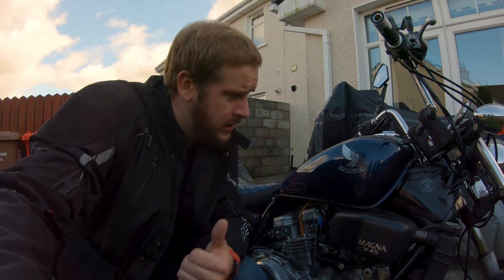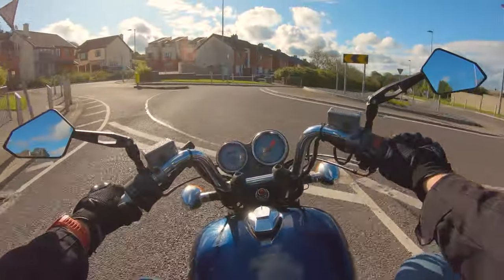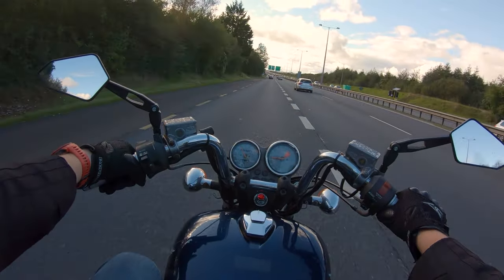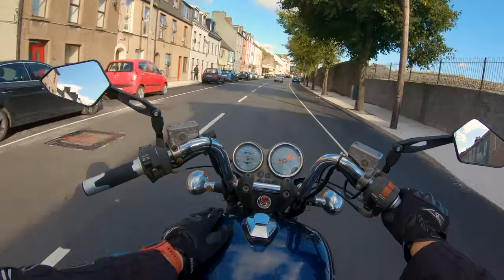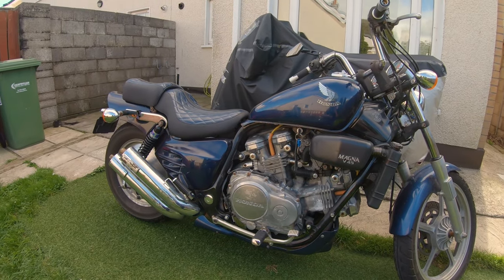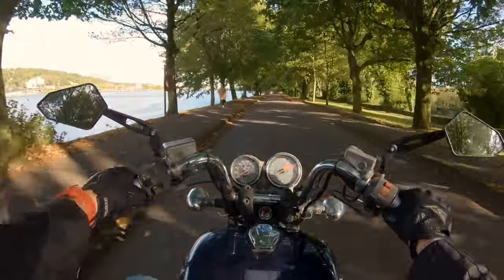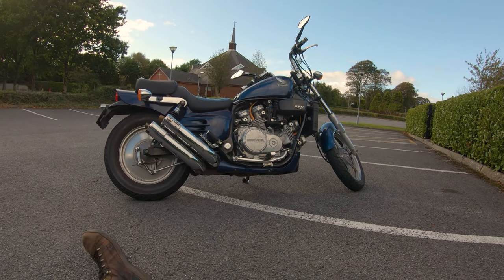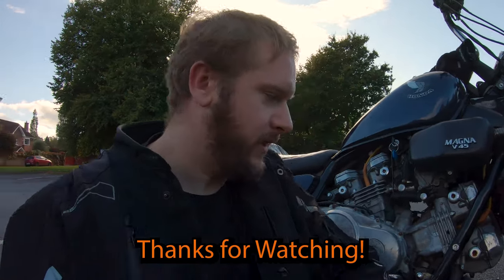Honda Super Magna Review | 6+ Months of V4 ownership | Everyday Vintage Motorcycle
I decided to do a review of the Magna after over half a year with the bike. I go as in depth as I can while sticking to my usual format! I really hope you enjoy this video, and I also hope it might convince you to rescue one of these machines as they deserve your love and attention despite their failings.

Drop a comment if you'd like to know more about the bike!

About me!

           Richa Gloves

                      Rollei 625
                      Nikon D3500

Amazon Links for stuff I use(Apparently these will bring me riches)
Cardo Packtalk Bold
RST Boots I use
Gopro Hero 7 Black
Rode Smartlav+ Mic
The Helmet I'd recommend(a step up from mine, I'd get this one now)
My Kriega Backpack
My Garmin watch
Ultimate addons phone case and mount
Nikon D3500 I use for all my pictures
Manfrotto Tripod I use